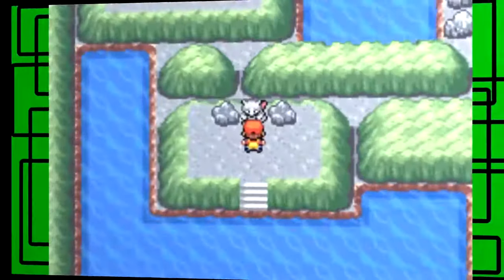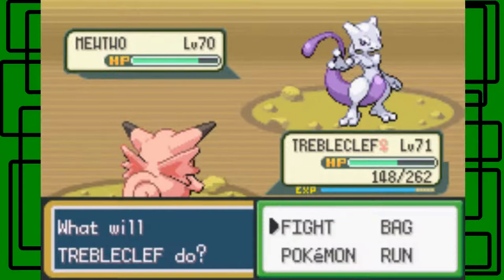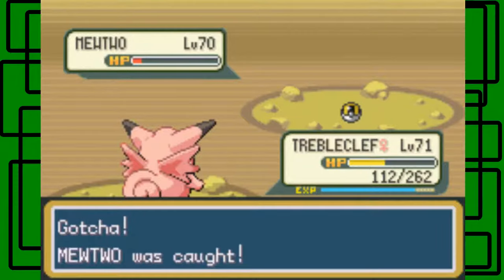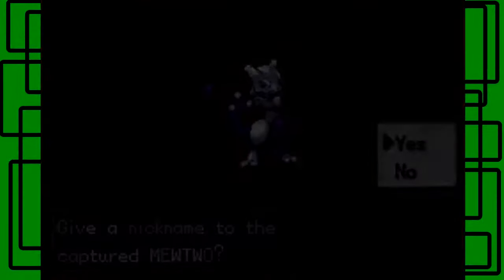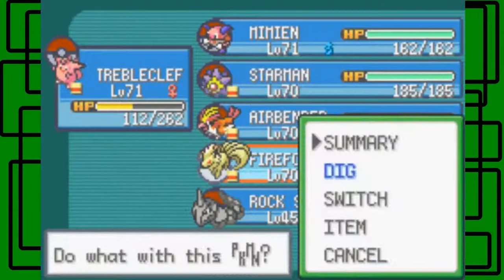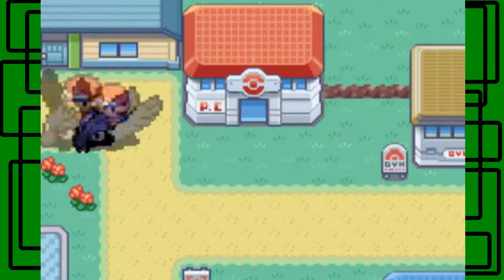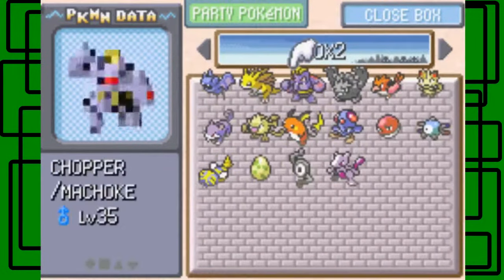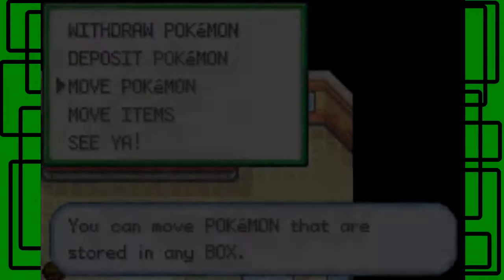GiantGrotle Moment #276 - Catching Mewtwo